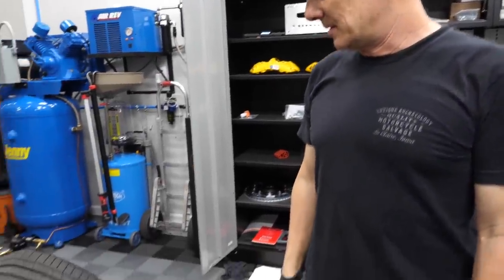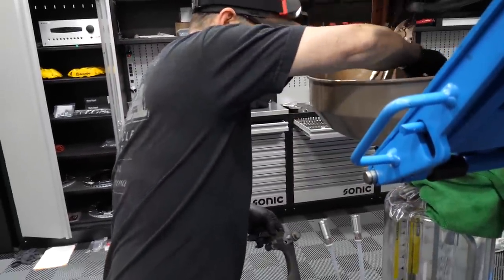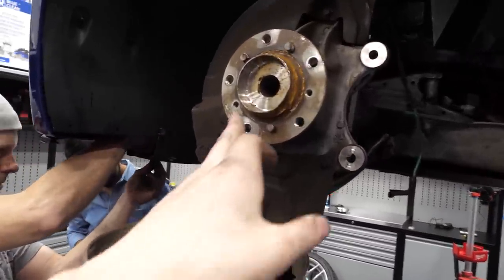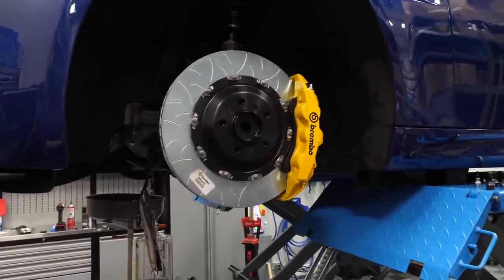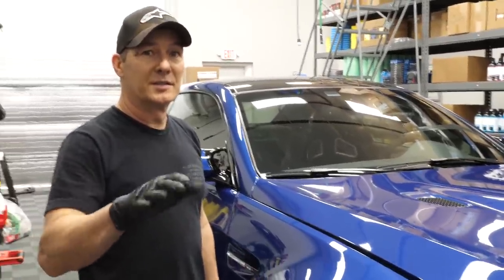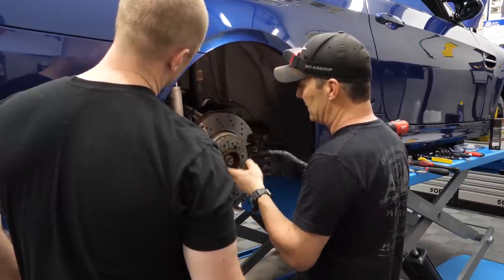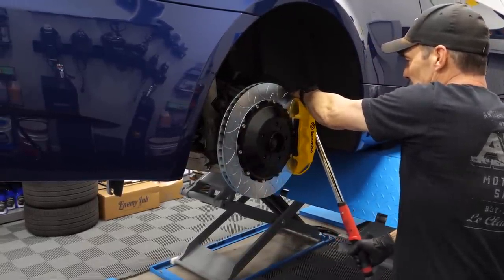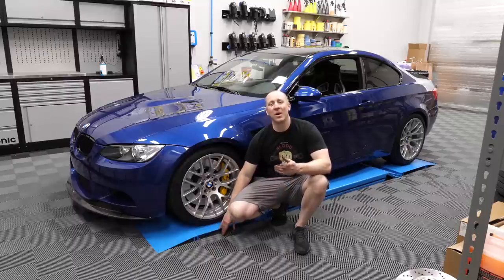E92 M3 Gets Brembo BBK Front and Rear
Time for the Brembo BBK to go on the M3, these have been sitting here at HQ for awhile. These are 380mm kit from Brembo, I have 6 piston calipers in the front and 4 piston calipers in the rear. They looks amazing & as you would imagine, they stop amazingly well.

Everything Else I Use That We Don't Have At OG: